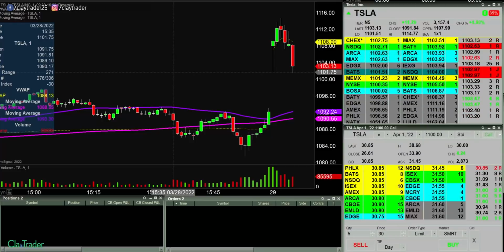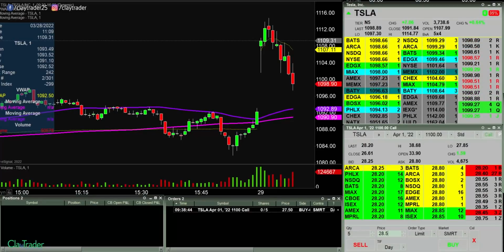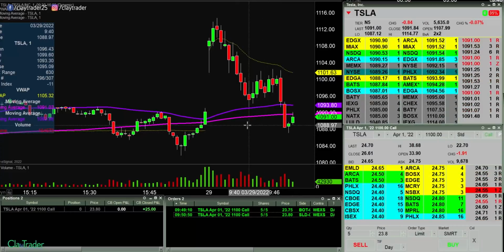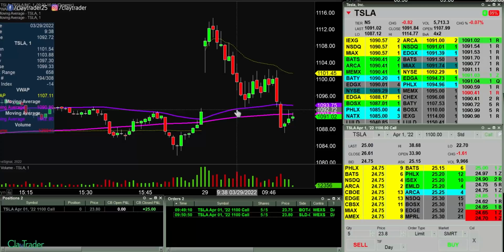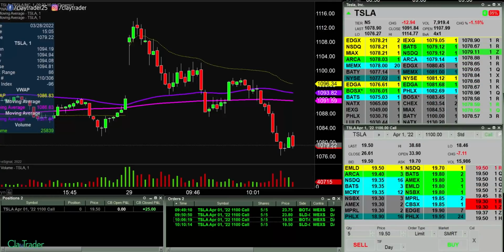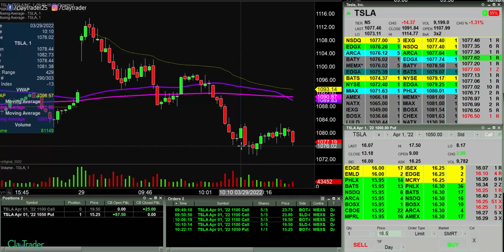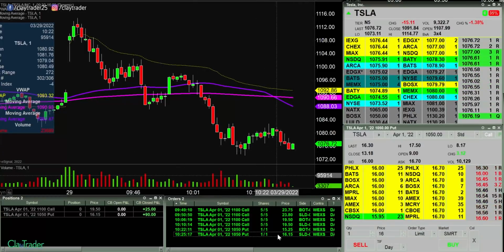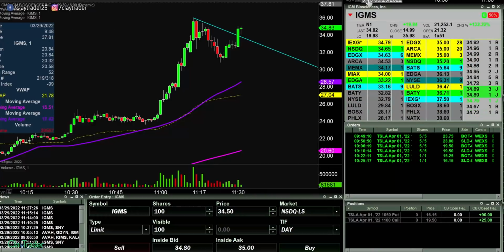[LIVE] Day Trading | 3 Trades With Options (did I profit???)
I trade both stocks and options online as a side hustle to create another stream of income for myself. Being a day trader can be a very freeing skill to acquire; however, it’s not easy and there are no guarantees! Whether you are talking about the stock market or another market such as Bitcoin, you never know what the market will throw at you from day to day. In this video, I will show you some of my personal day trading results that I recorded, live. If you are a new to the world of stocks and options, then you’re probably wondering “what” all of this stuff looks like. Maybe you’ve seen people day trading stocks before, but not options? You’ll get plenty of that in this video as I am able to find three trade set-ups that I was willing to buy options with. Day trading can put lots of money into your pocket; however, as I mentioned previously, nothing is guaranteed. Not everyday will be one where you make as much as money as you’d like. In fact, some days you will end up leaving with less money than you started with. How did my three option day trades play out? Did I make or lose money? You’ll have to watch to find out!